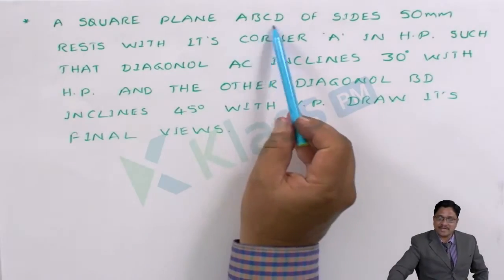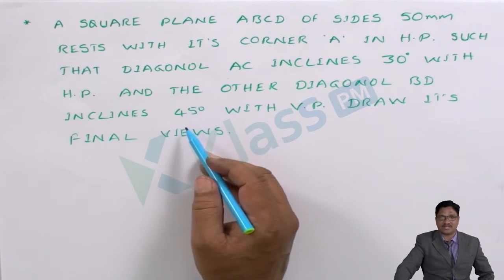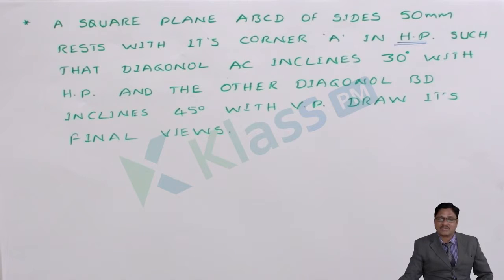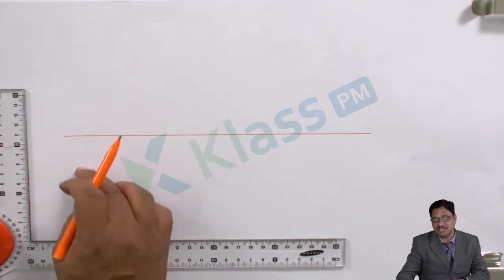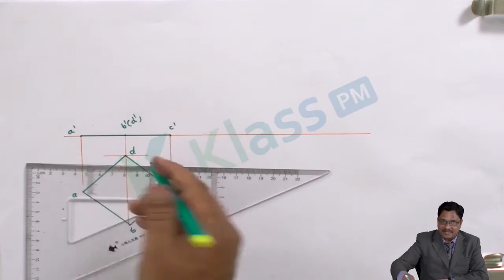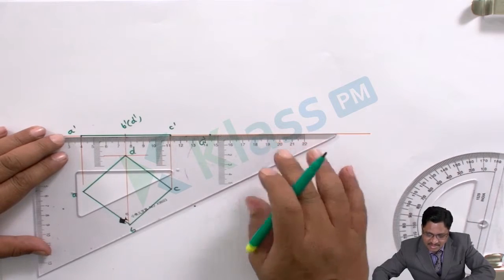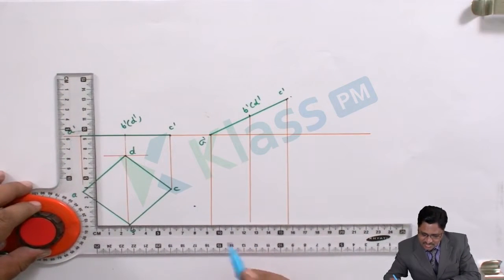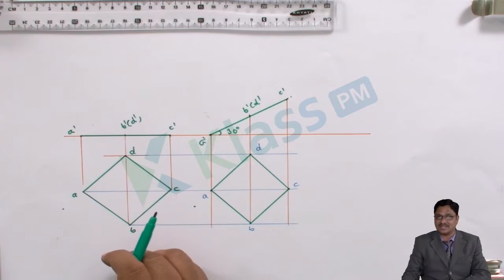Plane Inclined to Both Planes 2 - Unit -2 | Engineering Drawing | BTech Tutorials | KlassPM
Plane Inclined to Both Planes 2 in Engineering Drawing